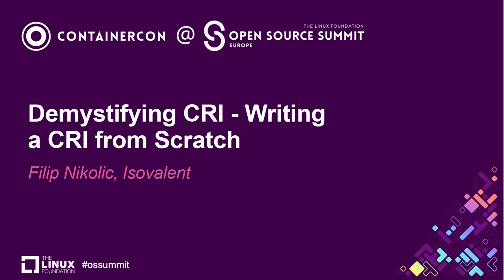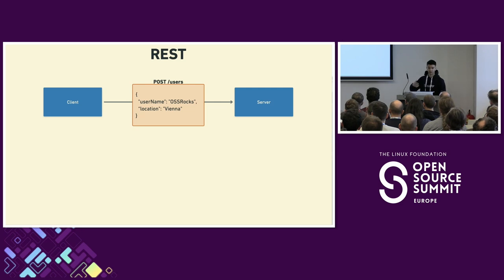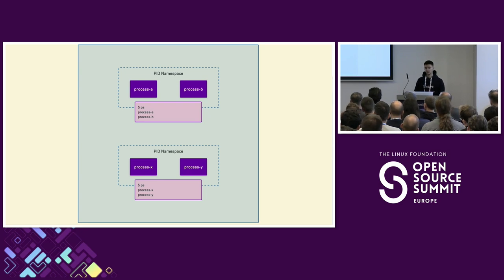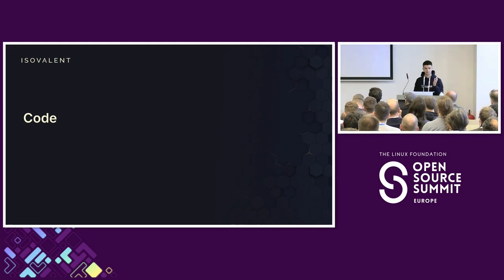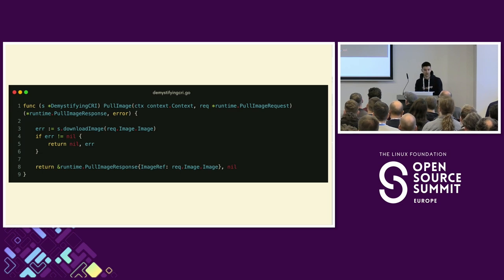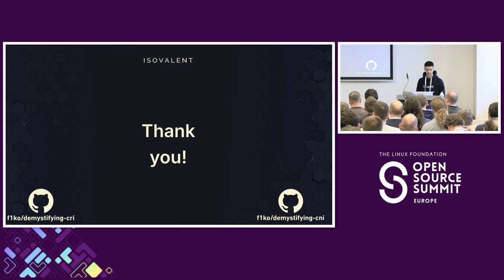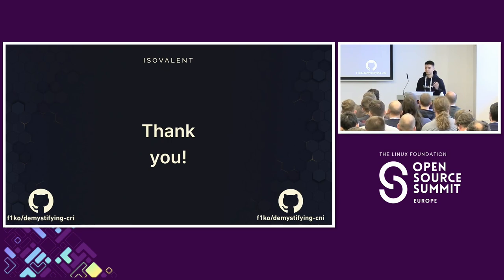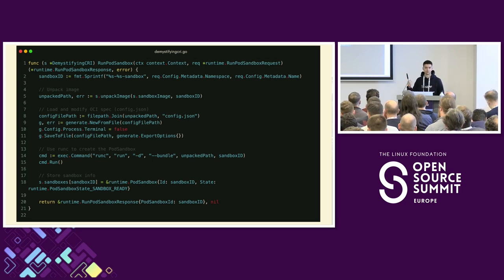Demystifying CRI - Writing a CRI from Scratch - Filip Nikolic, Isovalent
Join us for an enlightening session where we dive deep into the heart of containerization. In this talk, we'll unravel the intricacies of the Container Runtime Interface (CRI) by embarking on a journey to craft our own CRI entirely from scratch. Get ready to explore the fundamentals of container runtimes as we break down the CRI architecture, dissect its components, and understand how it interfaces with Kubernetes. From understanding the core functionalities to handling container lifecycle management, we'll guide you through each step of the process, demystifying the CRI along the way. Whether you're a seasoned container enthusiast looking to deepen your understanding or a newcomer eager to explore containerization at its core, this talk offers invaluable insights and hands-on experience. Join us as we empower you to take control of container runtimes by writing your very own CRI.